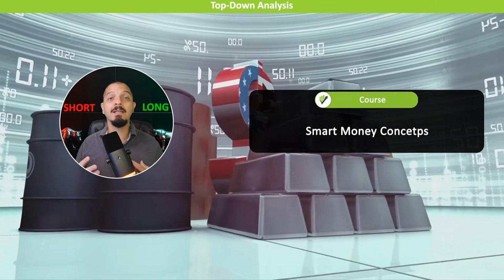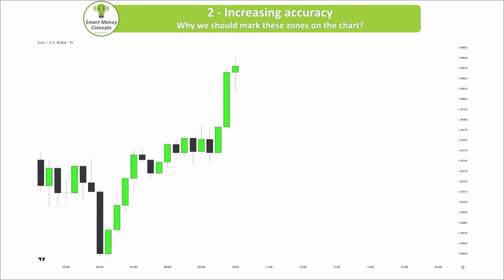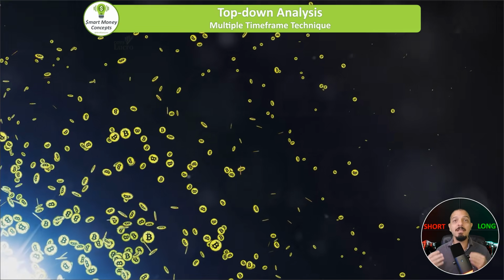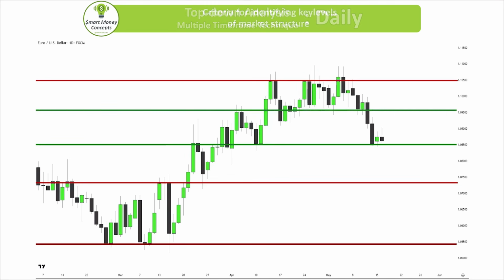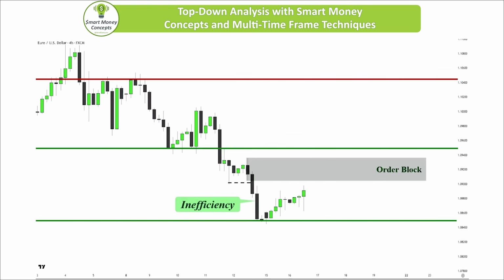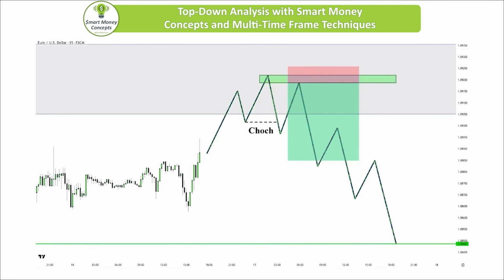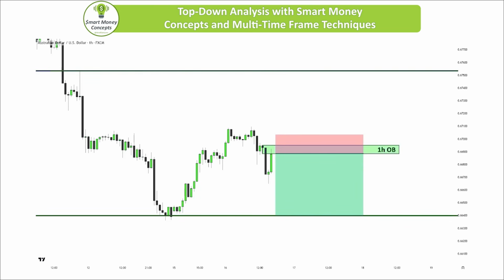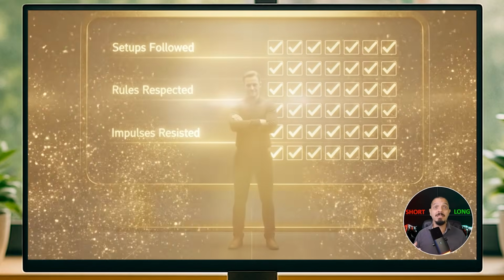Top Down Analysis for Beginners: The Smart Money Guide for Traders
Gain clarity, eliminate confusion, and finally understand what the market is really doing. Top down analysis is the missing skill that separates random trading from structured Smart Money execution. In this video, you will learn how to read higher time frame direction, map liquidity, and refine your entries with precision using multi time frame alignment.

When you combine structure, liquidity and institutional flow across multiple time frames, your trades become clearer, cleaner, and far more intentional. This is how professional traders build confidence and consistency in any market.